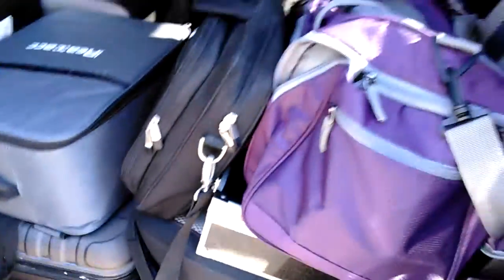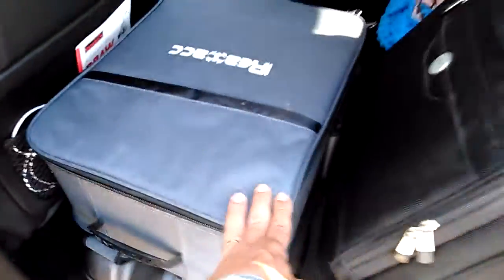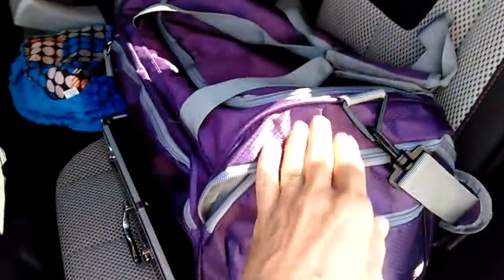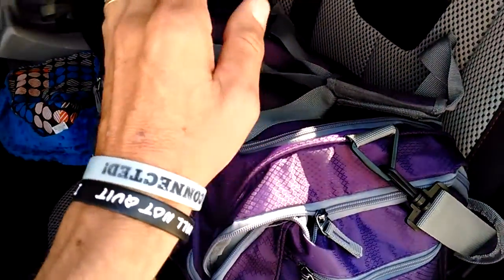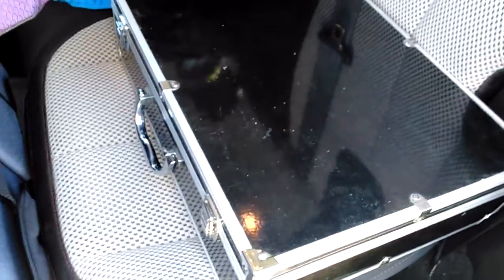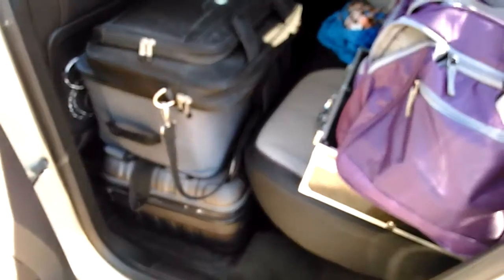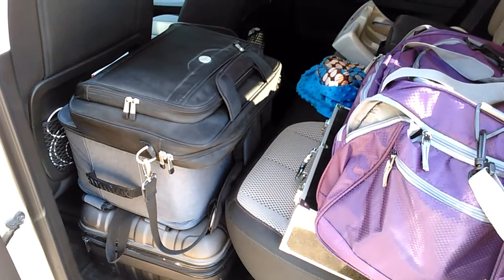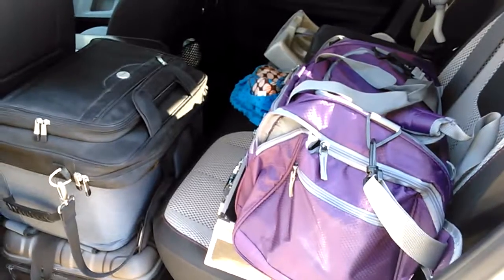Packing the essentials!!